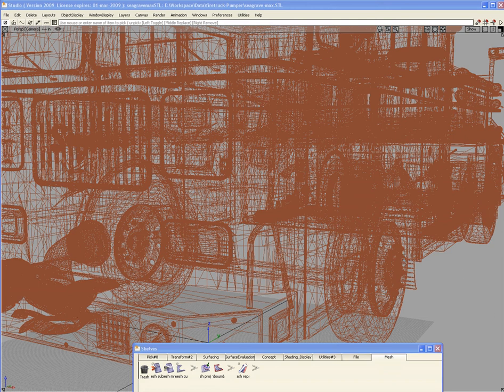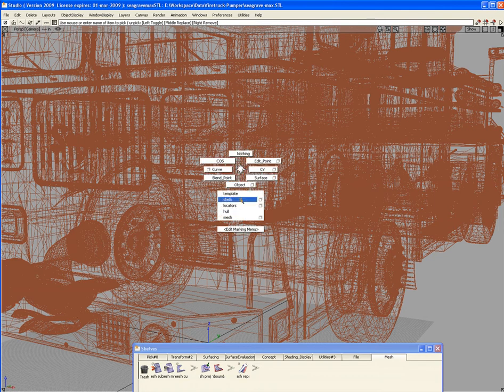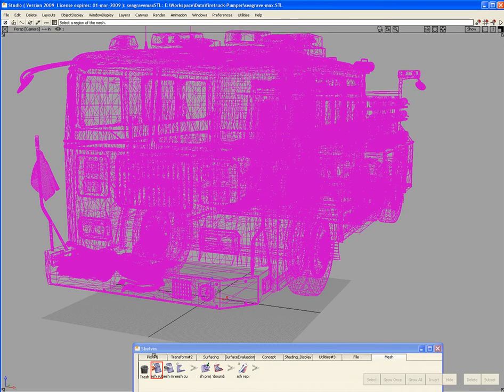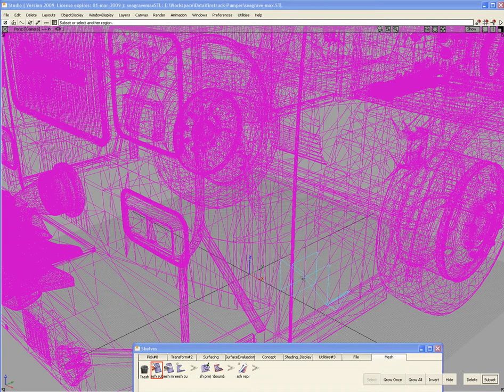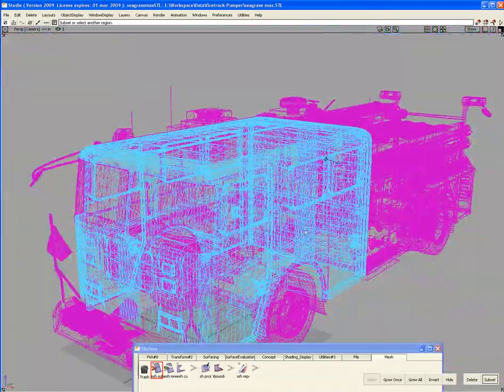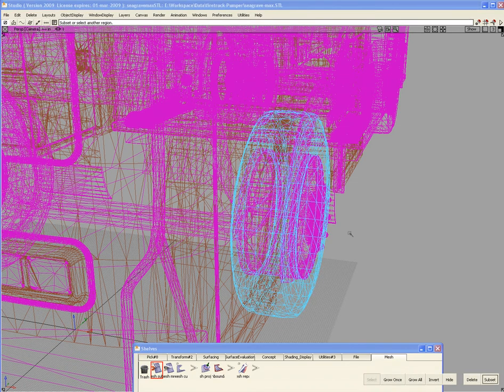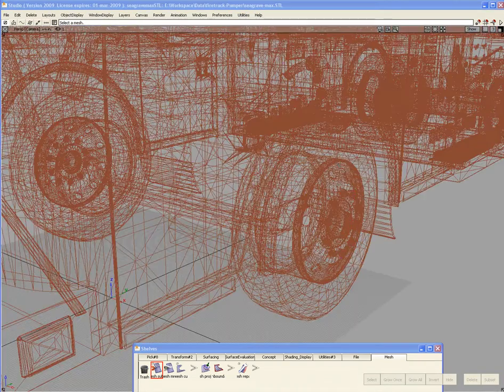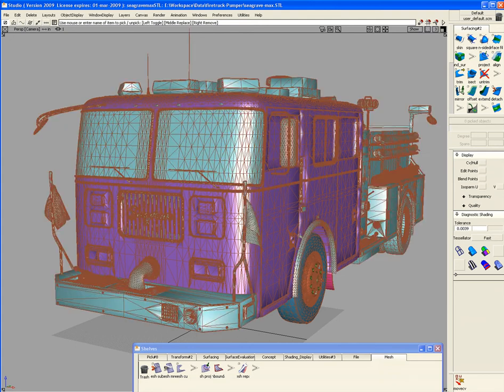Autodesk Alias Mesh subsetting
This shot tutorial shows the simplicity of using Autodesk Alias' subsetting capabilities.